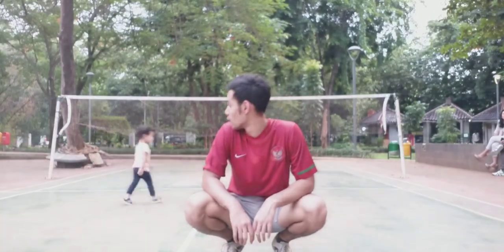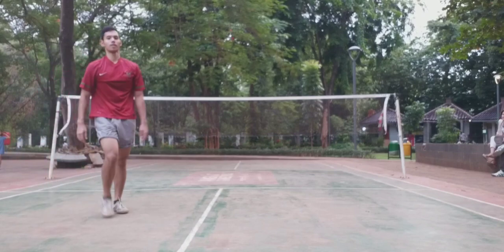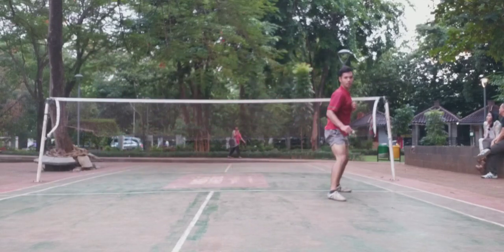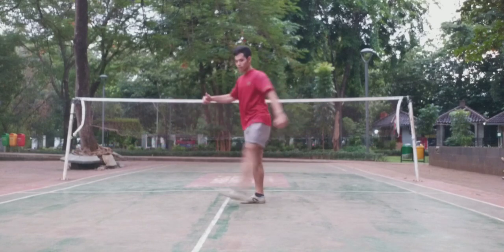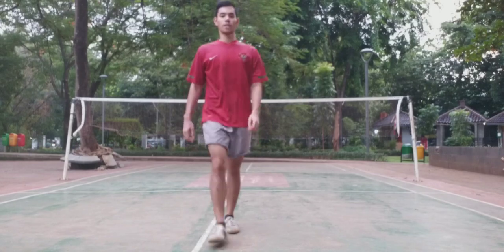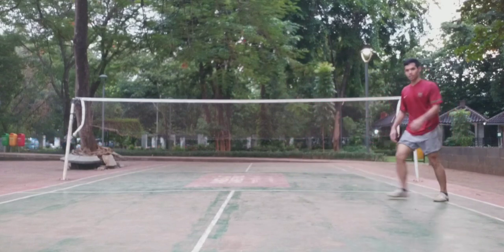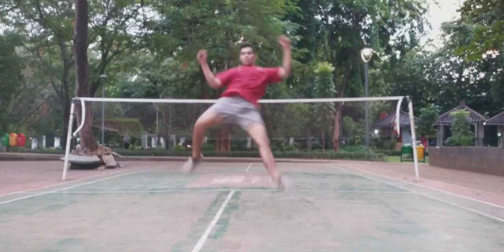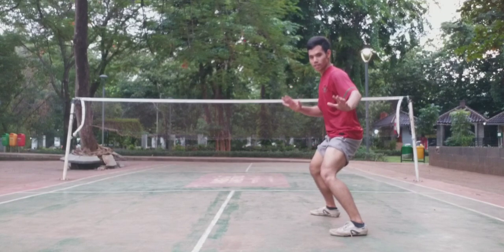EASY KICKING COMBO TUTORIAL !!everyone can learn, Impress your friends, easy MartialArts Tricking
Start your martial arts journey with this and open more possibilites for your tricks and flips Journey.
Follow me @fasamalikq.

Comment on what u want to see next.